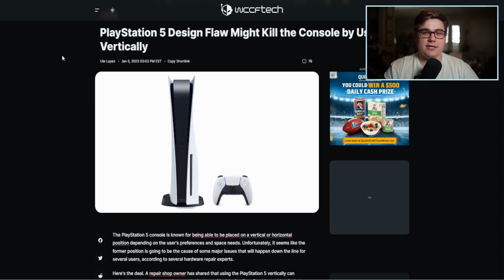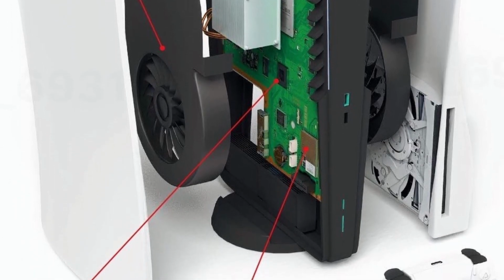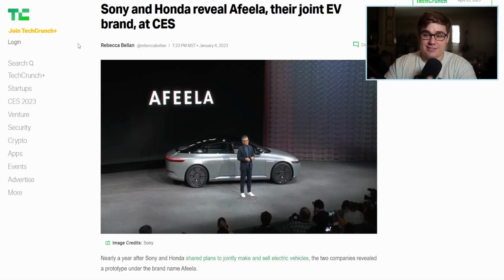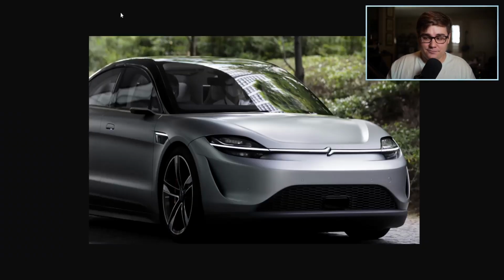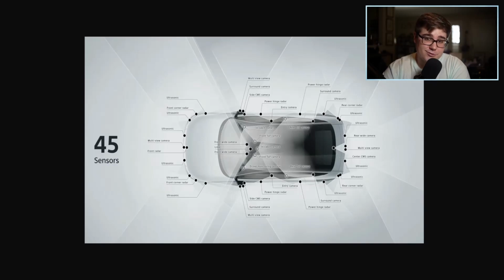PS5's ARE DROPPING DEAD (Nerd Cave News)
Streams will Happen Every Sunday And Monday So Don't Forget To Tune In!

Need some CLEAN, NON-CHALKY GAMER FUEL check out Rogue Energy with my referral

GAMES I LIKE
LOZ: Breath Of The Wild
Pokemon Legends Arceus
Super Mario Odyssey